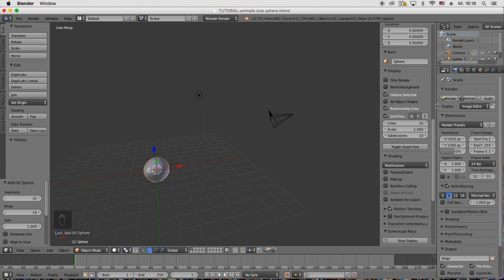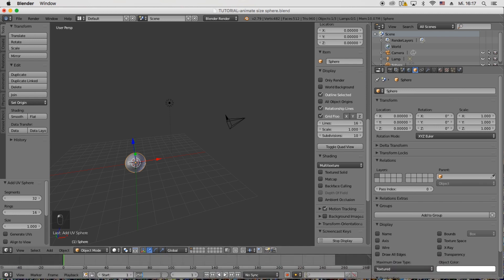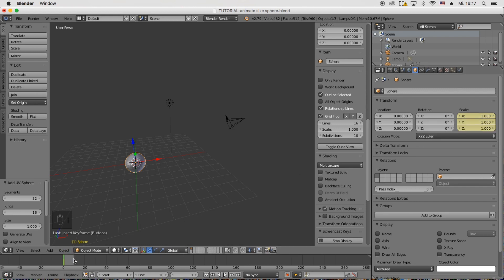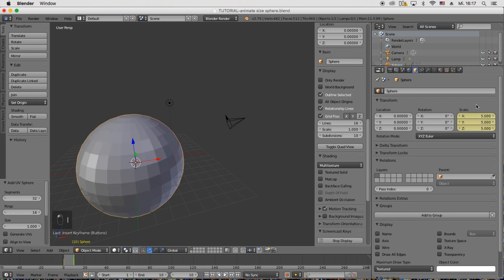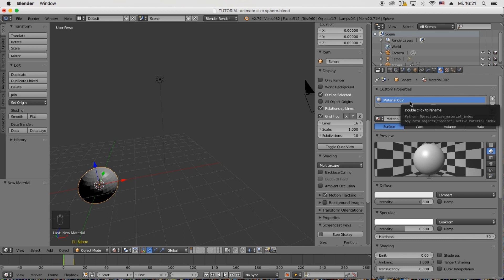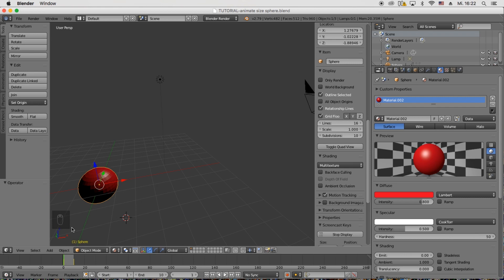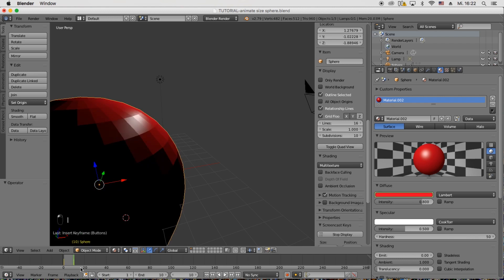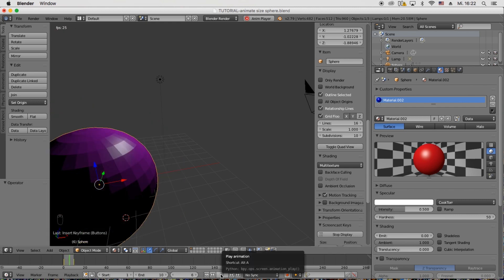Animate size and color of sphere - Blender Tutorial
This short tutorial show how to animate the size and color of a sphere in Blender Render with keyframes.